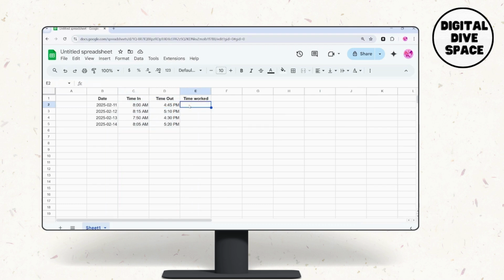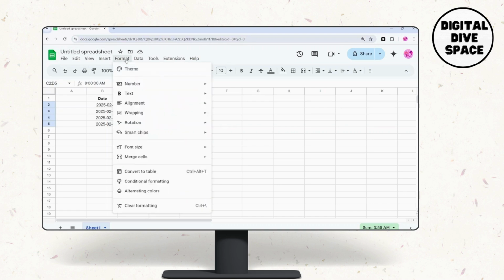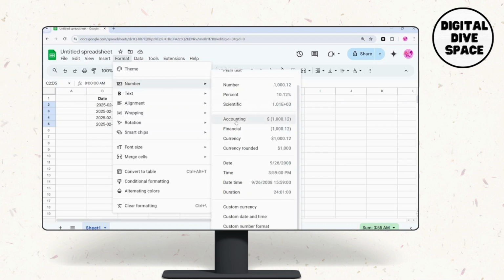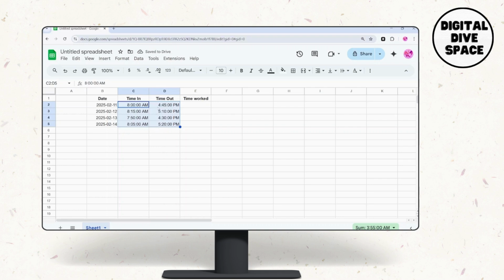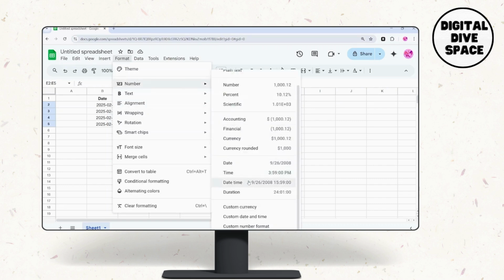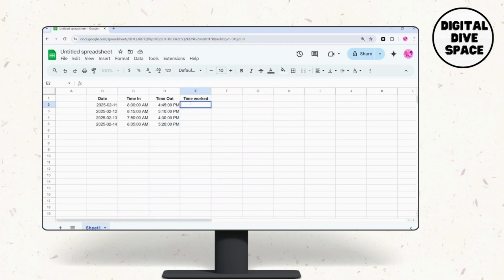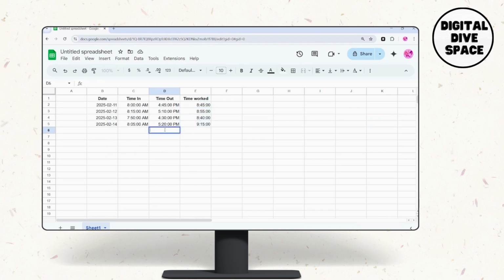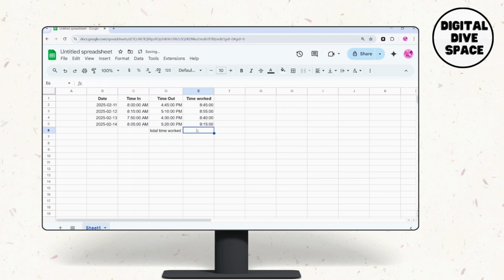How to Calculate Time in Google Sheets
Welcome to our comprehensive guide on "How to Calculate Time in Google Sheets"! If you're looking to manage time efficiently in Google Sheets, this video is perfect for you. We'll walk you through the various methods to calculate time, including adding and subtracting time, converting time formats, and working with time calculations in your spreadsheets. Whether you're managing schedules, tracking hours worked, or doing time-based calculations, these tips will help you master time formulas in Google Sheets.

In this video, you'll learn:

How to add and subtract time in Google Sheets
How to convert time to hours or minutes in Google Sheets
How to calculate elapsed time in Google Sheets
How to use Google Sheets time formulas
Tips for working with time calculations in Google Sheets